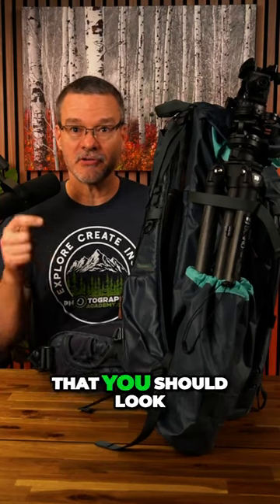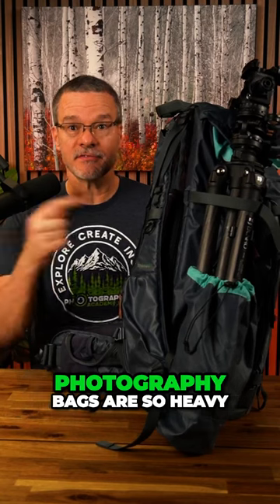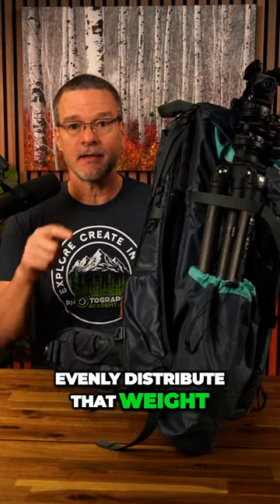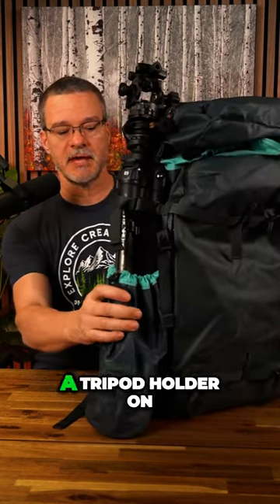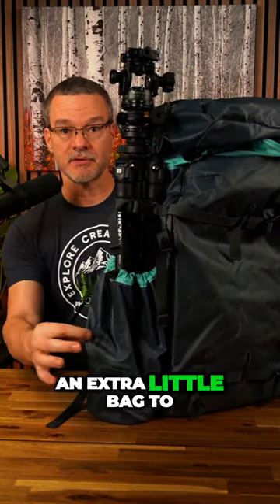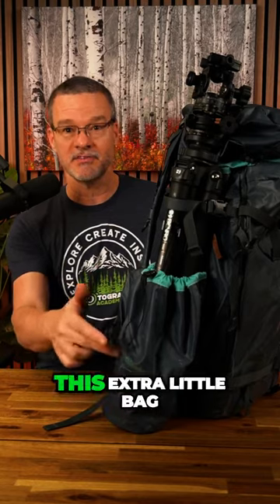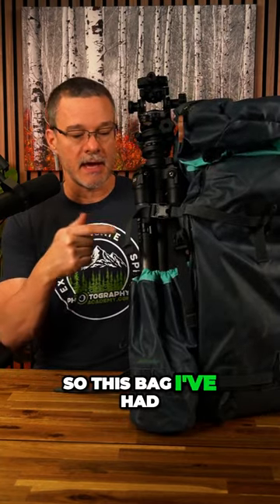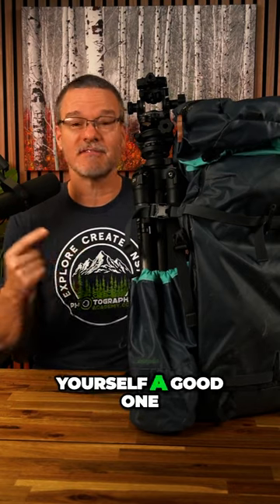What to look for in a photography backpack.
Get your Camera Settings Cheat Sheets from PhotographyAcademy.com!